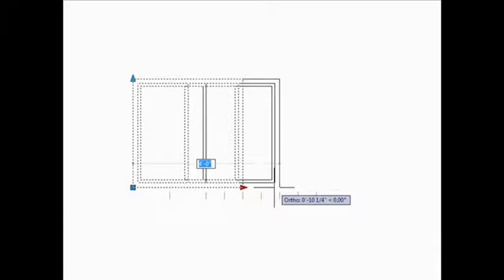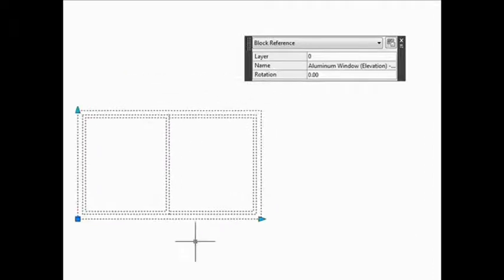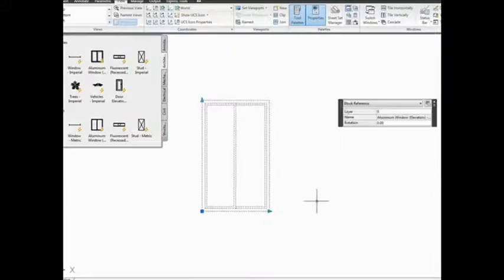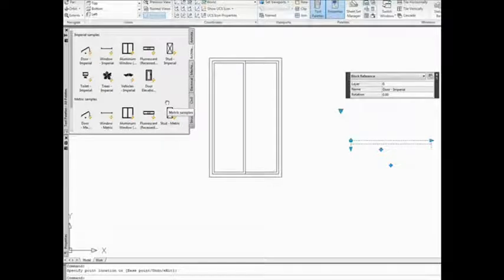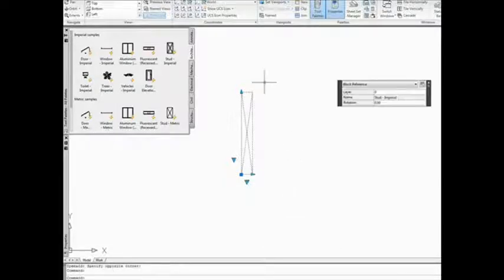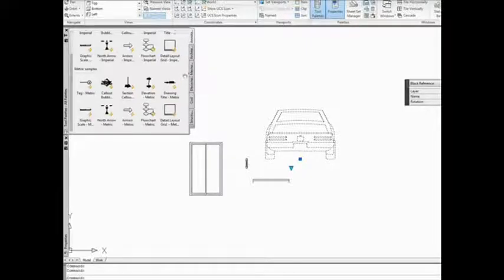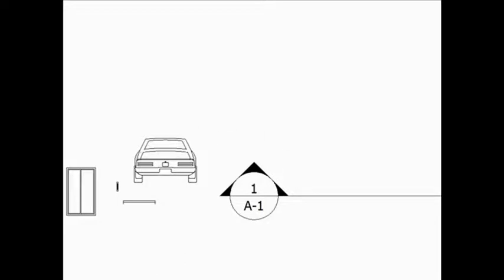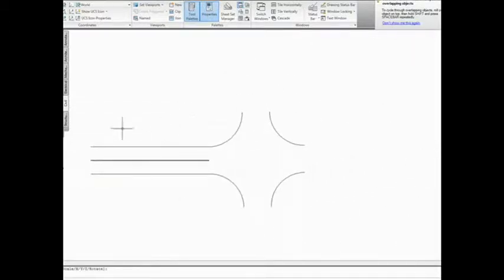Mike's Tips - Dynamic Blocks - Using Existing Dynamic Blocks - Part 2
How do you insert a block into your drawing when its insertion point is different than where you need it to be?